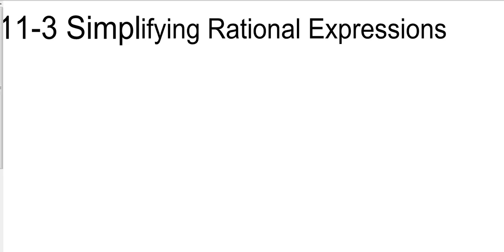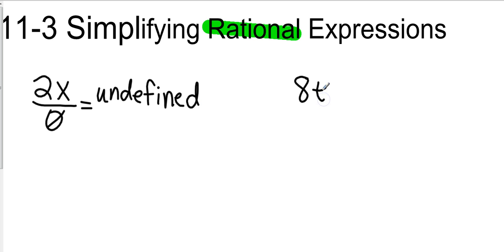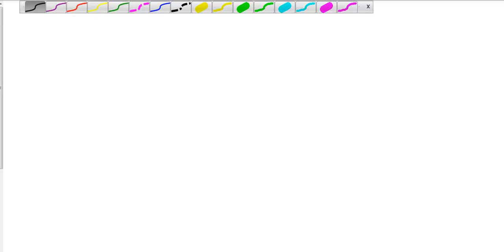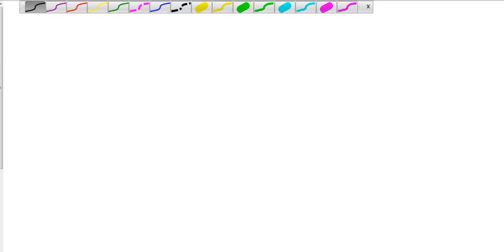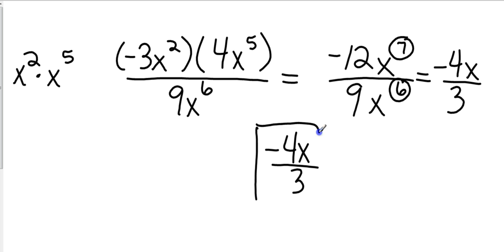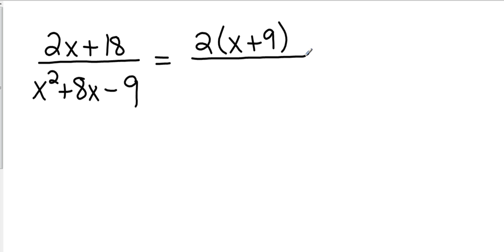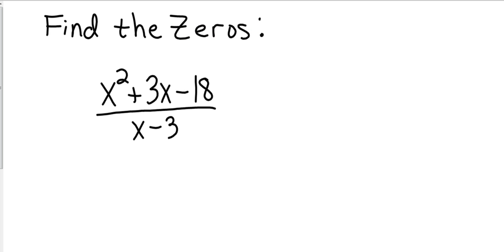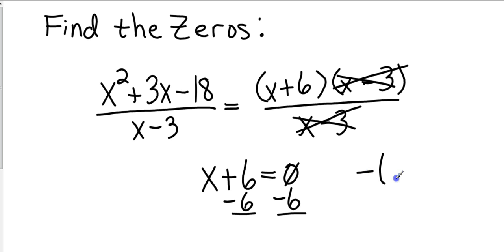Algebra I 11 3 Simplifying Rational Expressions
Class Assignment: Pg. 688, 13-35 ODD